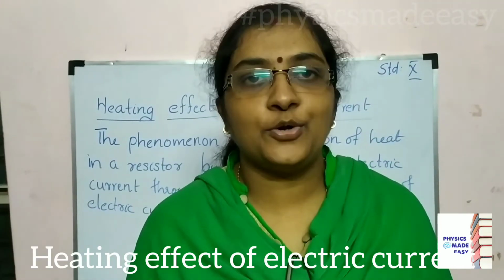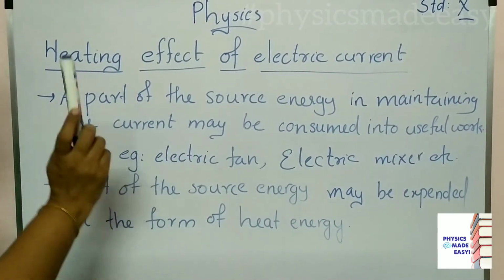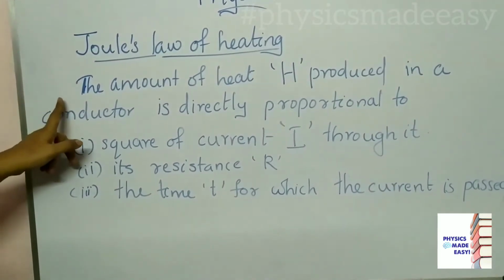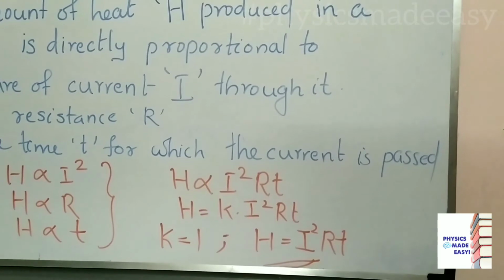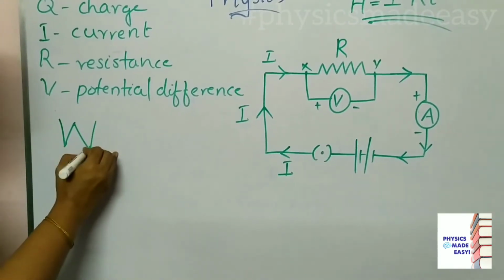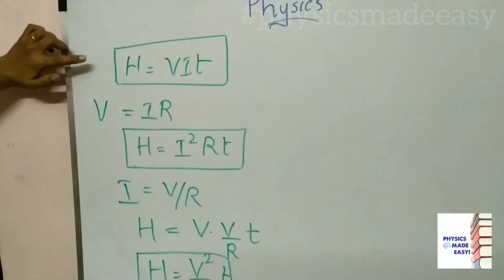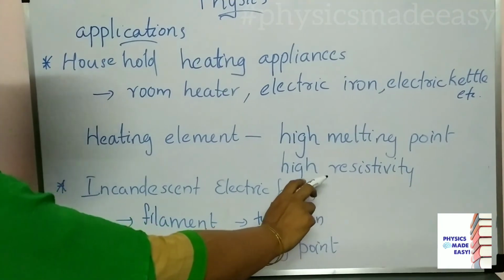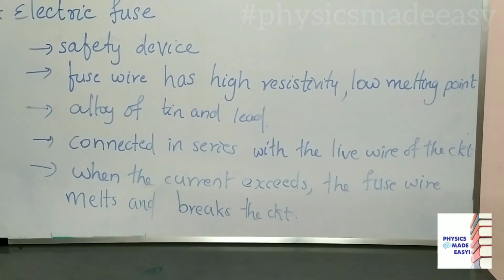Class 10.Chapter3.Electricity.Part-9.Heating effects of electric current.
Topics covered in this video are:
1.Joule's heating
2.Joule's law of heating
3.Equations for heat energy
4.Practical applications
Language-English